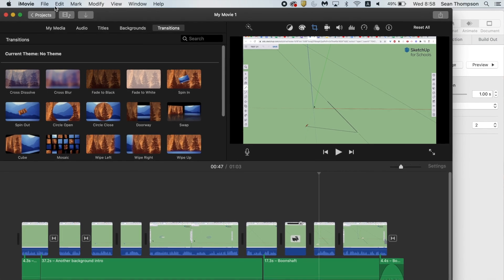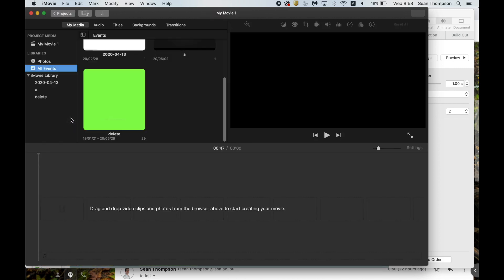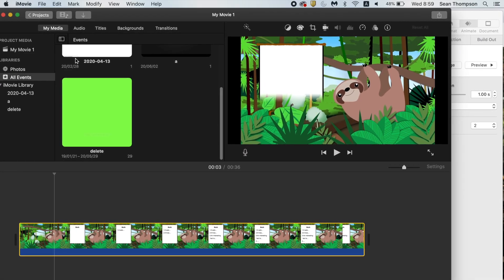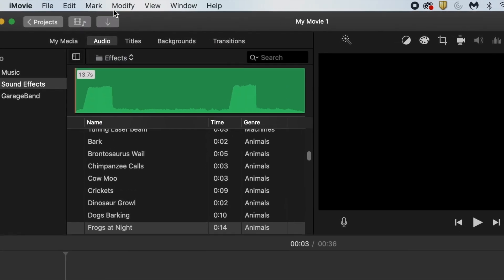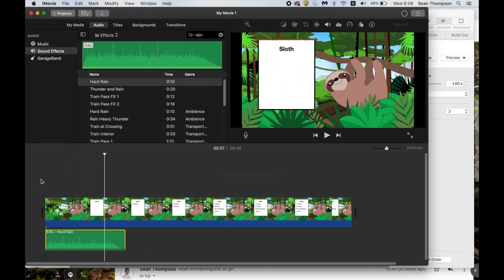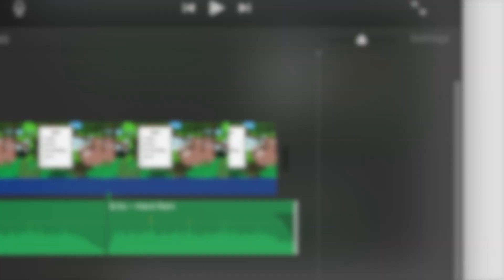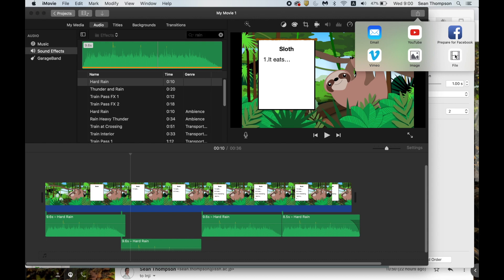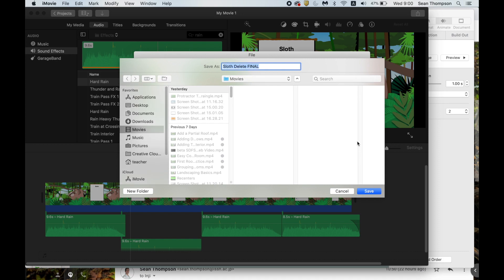Import the Movie File into iMovie, Add Rain Background and Finish 2